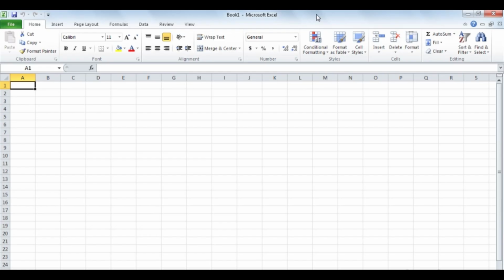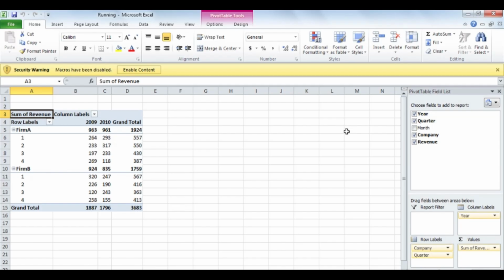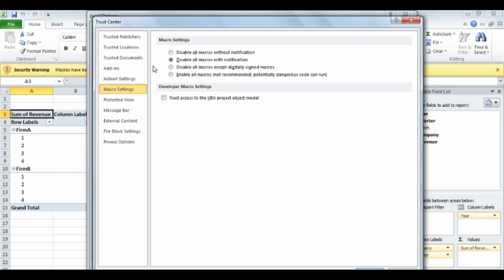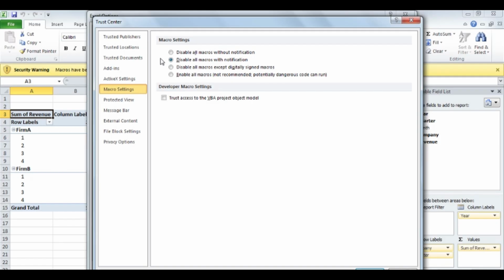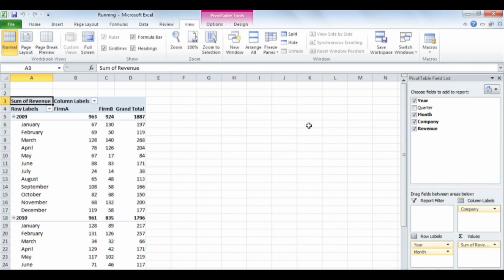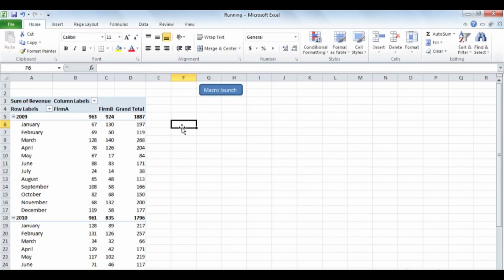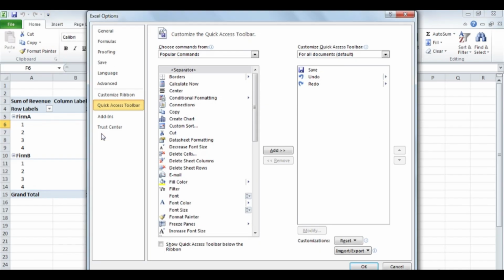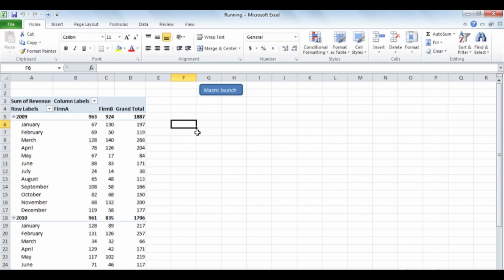Running a macro in Excel